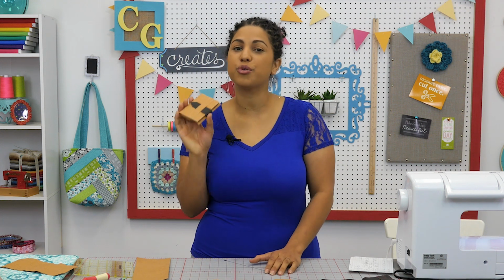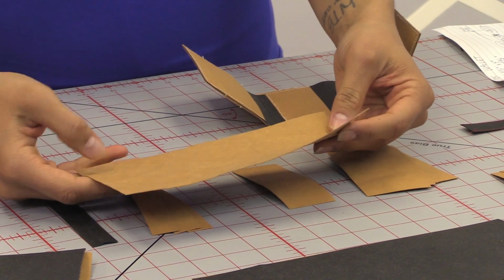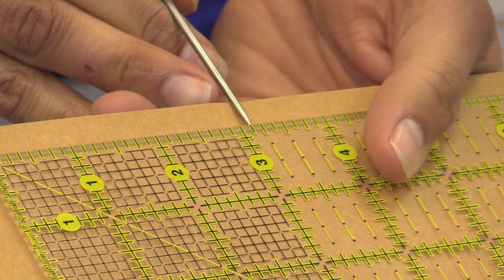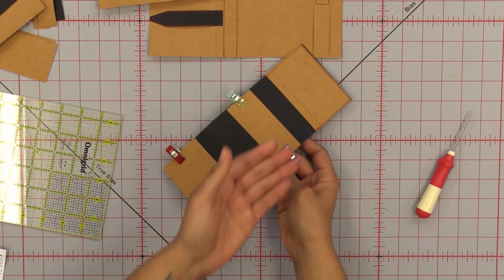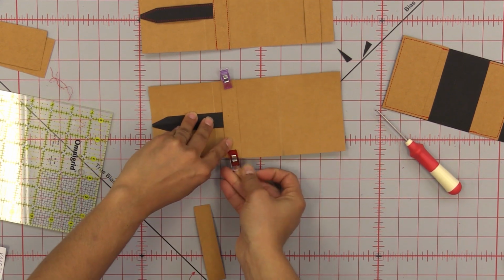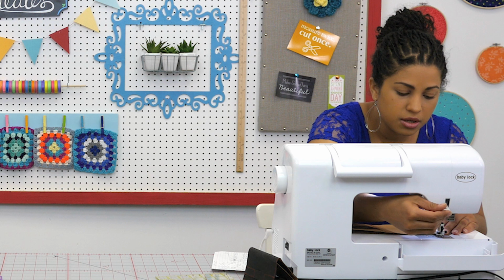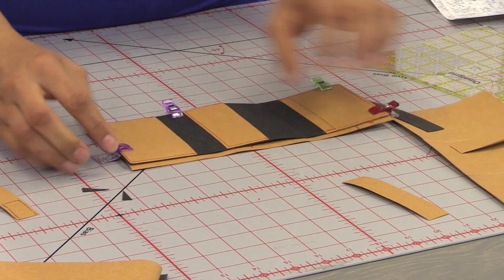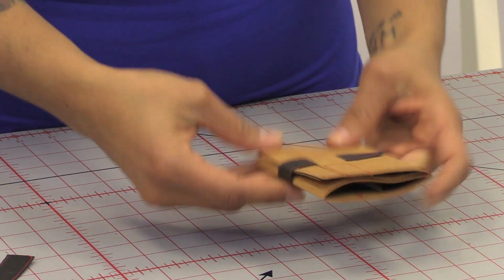Make an Awesome Trifold Kraft-tex Wallet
. Vanessa shows us how to make a nice trifold wallet our of Kraft-tex. Kraftex looks like leather, feels like paper, is machine washable, and is incredibly tough and sturdy!